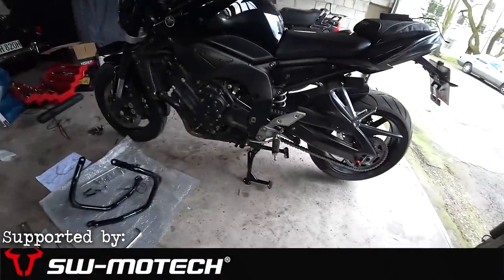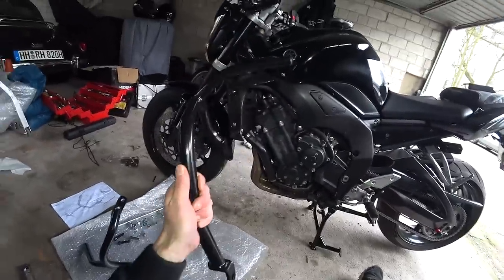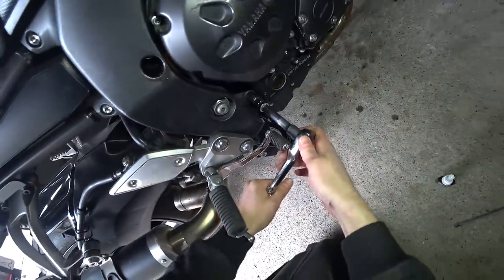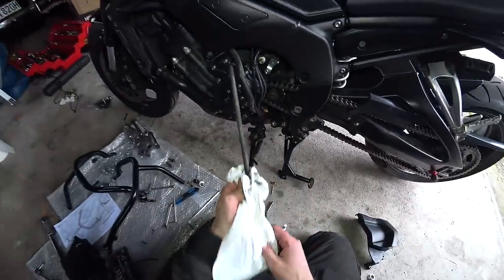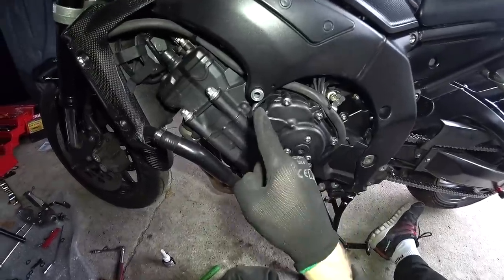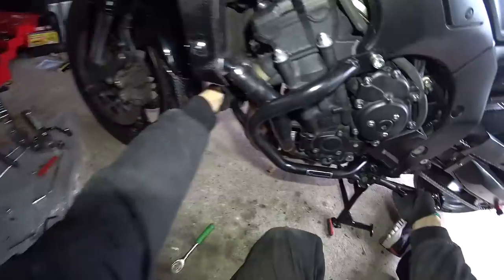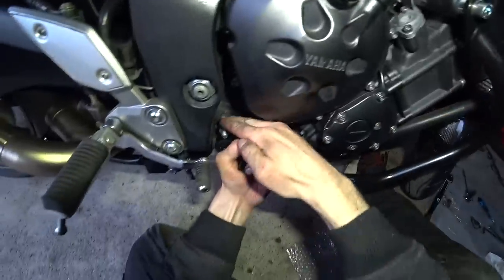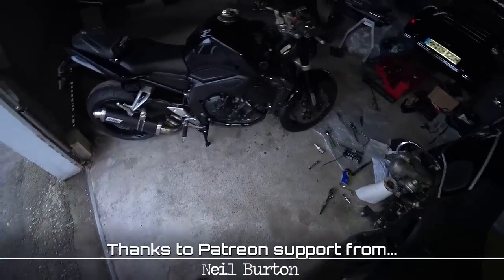SW-Motech Crash bars FITTED to FZ1-N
In the last couple of years, I've dropped my beloved bike twice more than I'm happy with. In preparation of the inevitable, SW-Motech have kindly furnished me with a set of Crash Bars from their range!

So let's head into the garage, and get these shiny black beams of protection fitted on to the FZ1-N!

SW-Motech Crash Bars for FZ1 RRP - €129,95

Many thanks to SW-Motech for providing these Crash Bars free of charge.
Stuff I use:

Sony X3000 Action Camera
Sony X1000vr Action Camera
Sony AS200vr Action camera
SW-Motech 'City' Tank Bag
Wera Tool-Check Plus ratchet set
Gear Gremlin Cable repair Kit with Movie Studio 14 Suite
Say hi on Twitter: @Andymancam
AND  Instagram:  @Andymancam